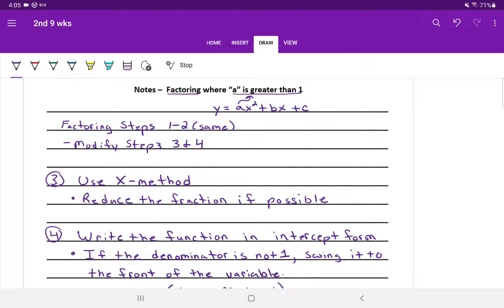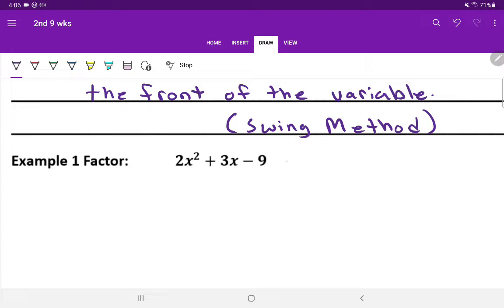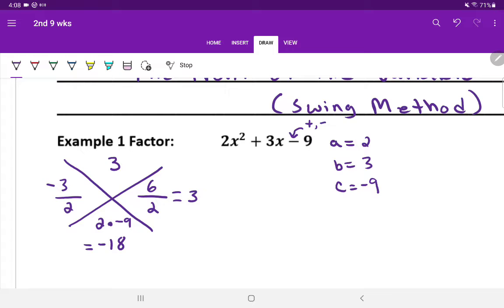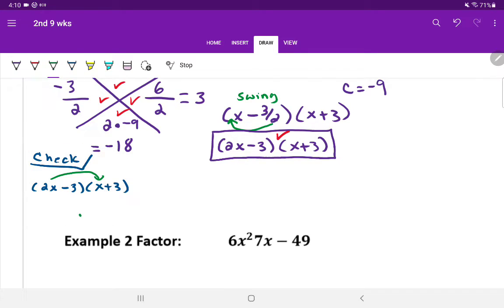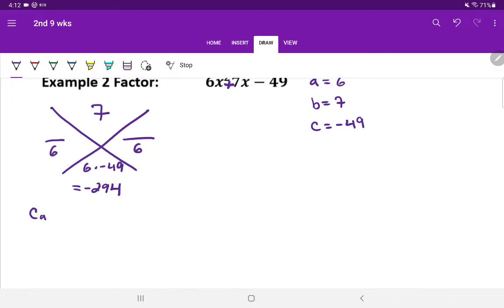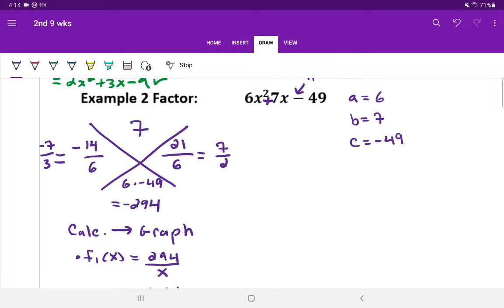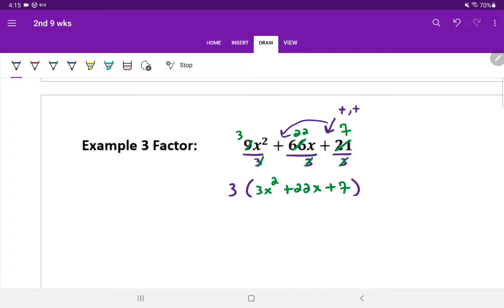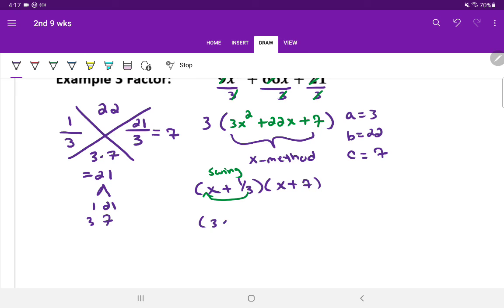Factoring where "a" is not a 1